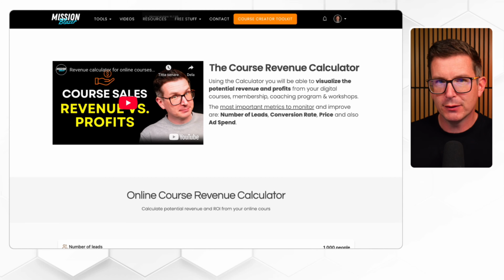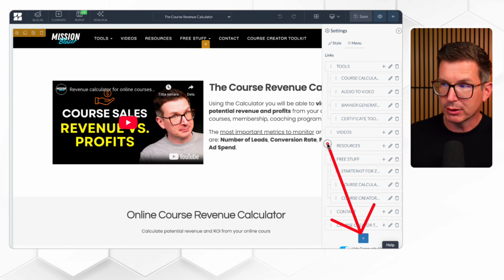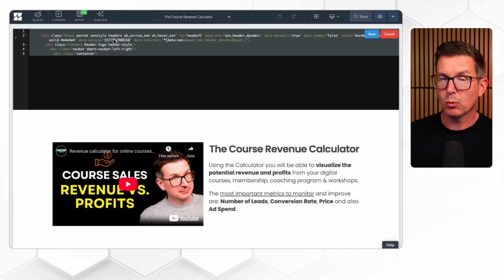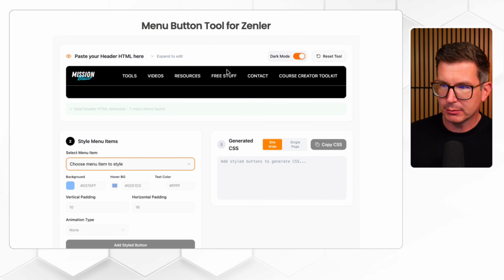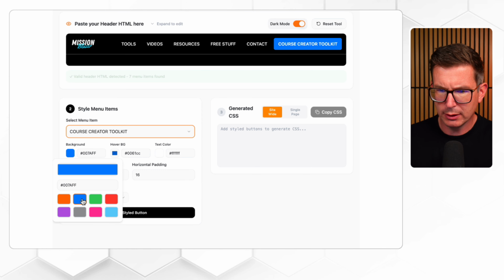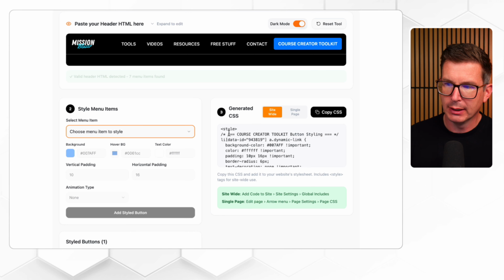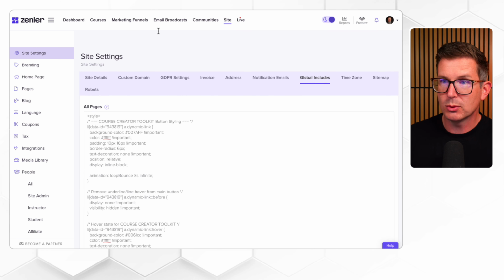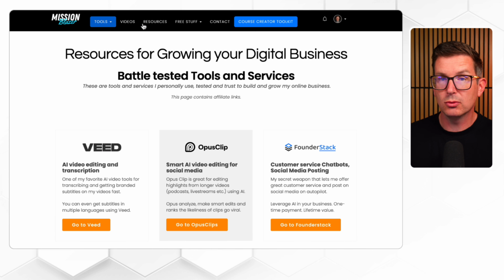Add a button in your Zenler Menu as a Call-To-Action in 3 simple steps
No need to hire a developer in order to add your custom designed button(s) in the header of your Zenler site. Using the 3 step process in this video you have full creative control without writing a single line of code.